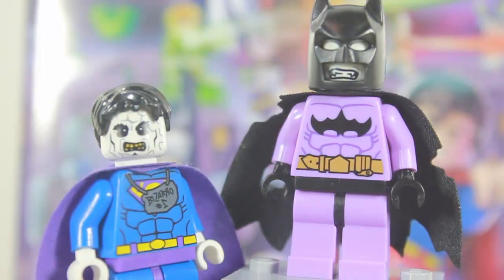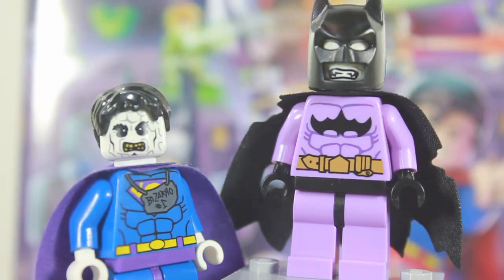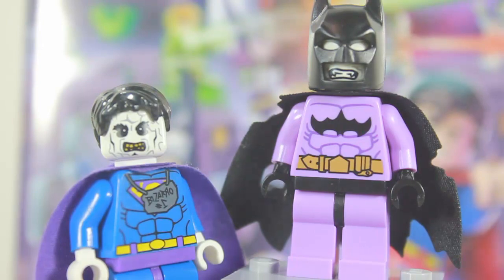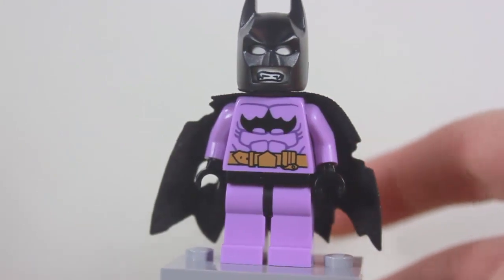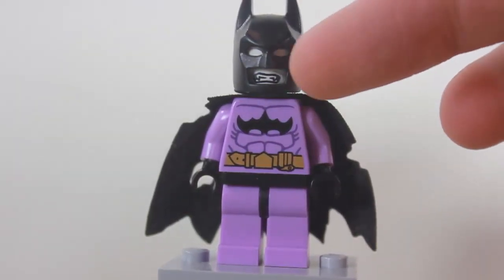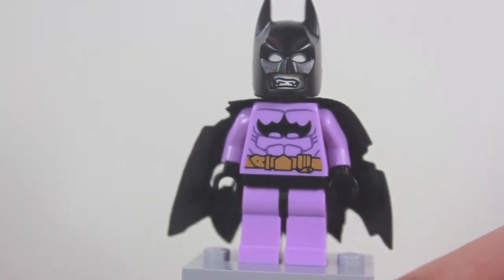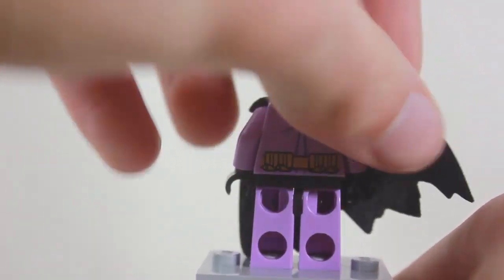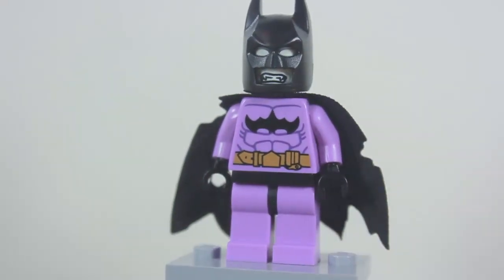LEGO DC COMICS "BATZARRO" EXCLIUSIVE MINIFIGURE REVIEW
This is a all new review of the Exclusive Batzarro minifigure! This minifigure can be obtain by purchasing the LEGO Justice League vs. Bizarro League! Now on Blu-ray and DVD!